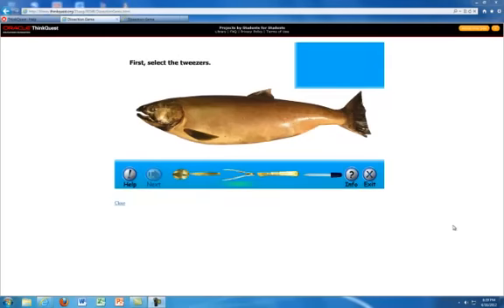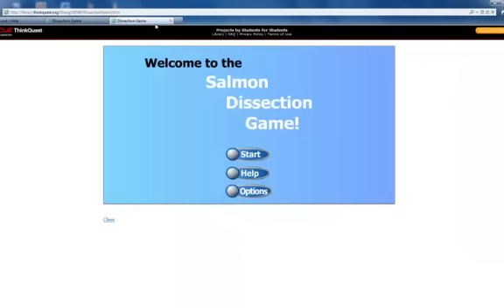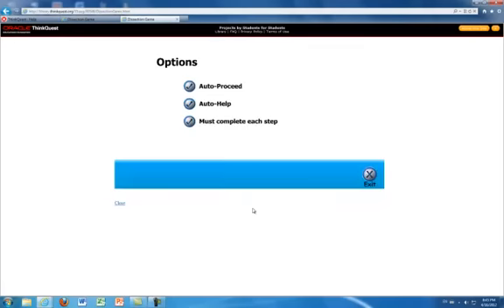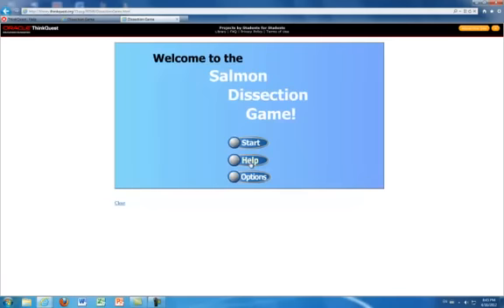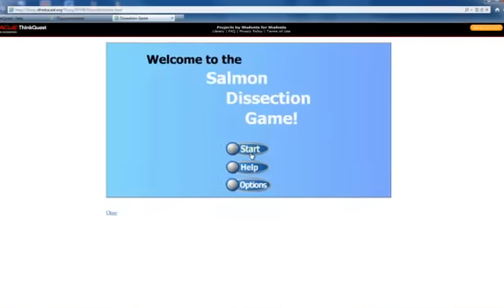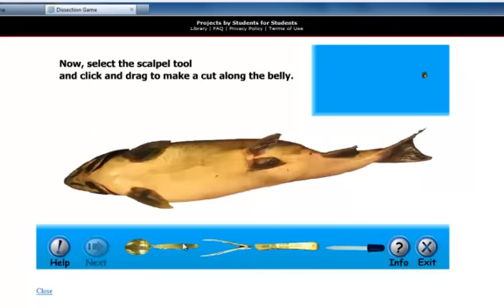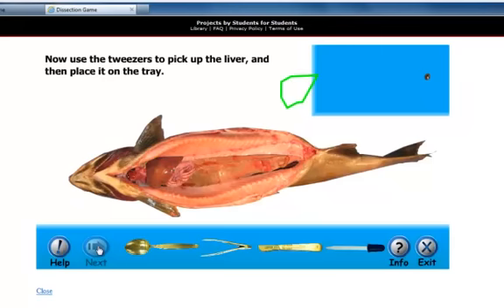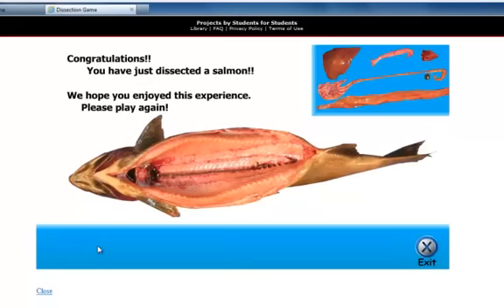ThinkQuest: Salmon Dissection Game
A piece of expression: interactive game on how to dissect a female salmon

Kelsey and Brianna